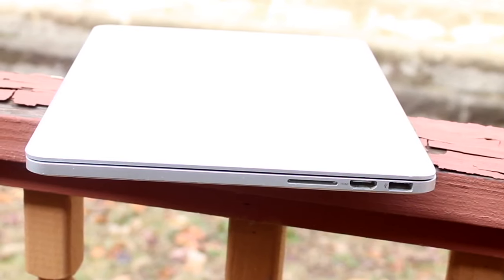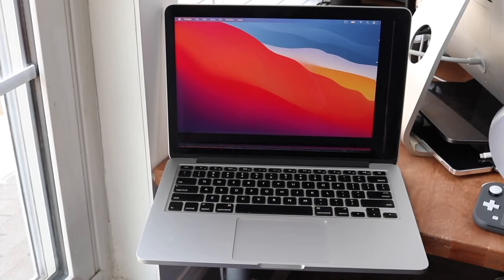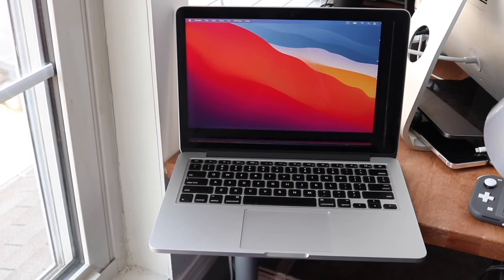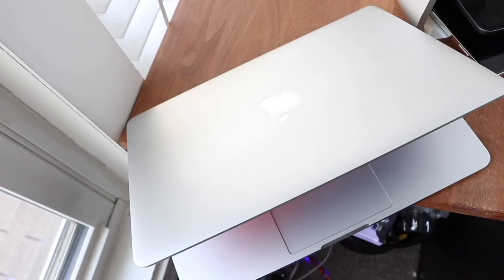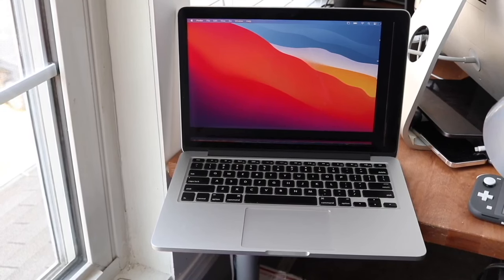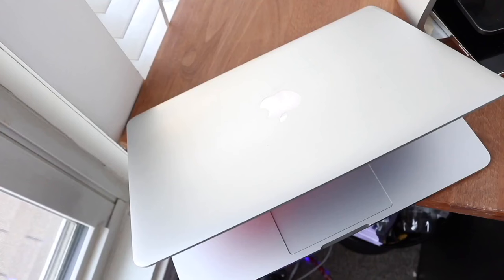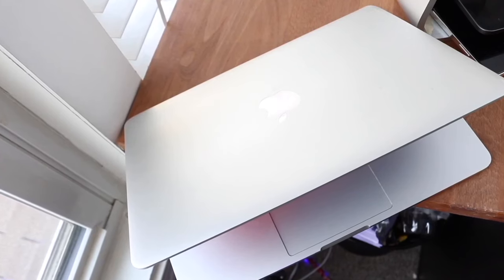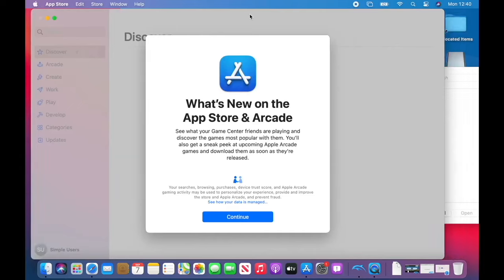2013 Retina MacBook Pro In 2023! (Still Worth Buying?) (Review)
Let's take a look at the 2013 Retina MacBook Pro In 2023! (Still Worth Buying?) (Review)